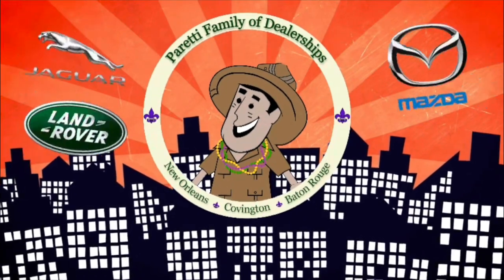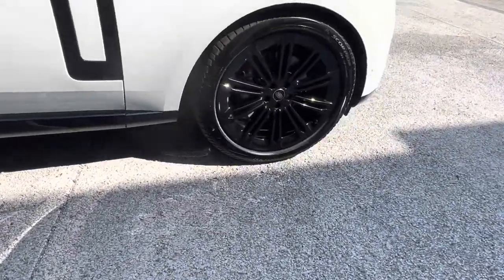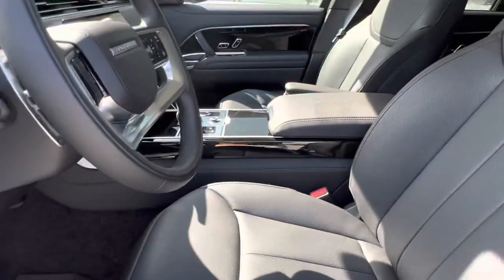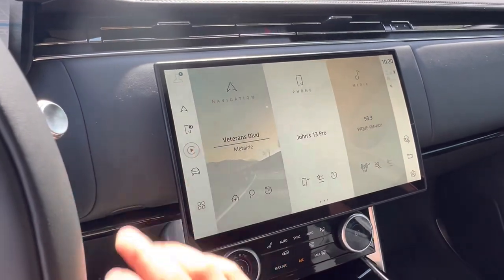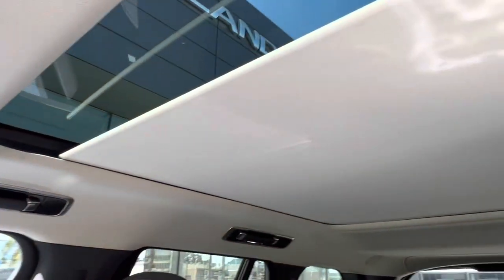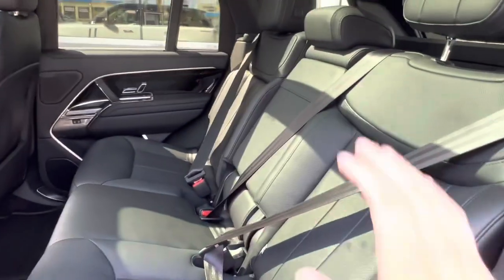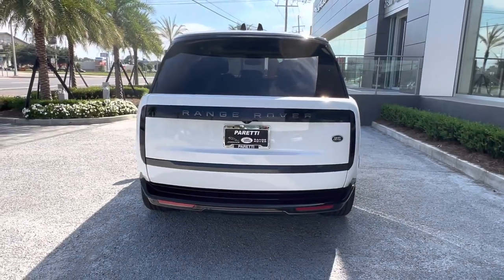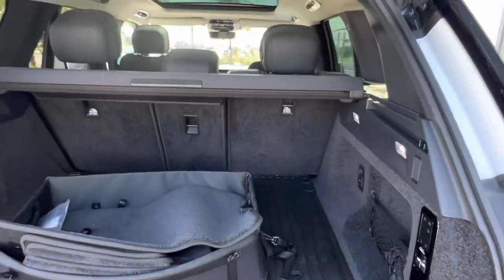New 2023 Range Rover Walkthrough (22 Model Year)